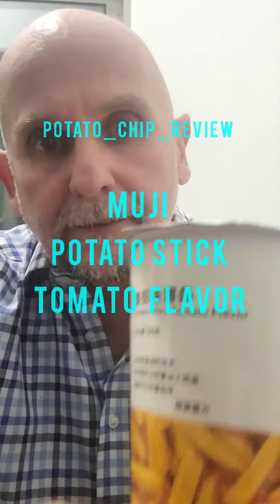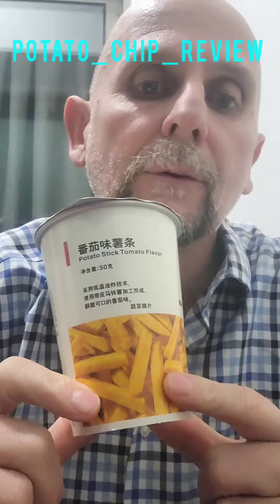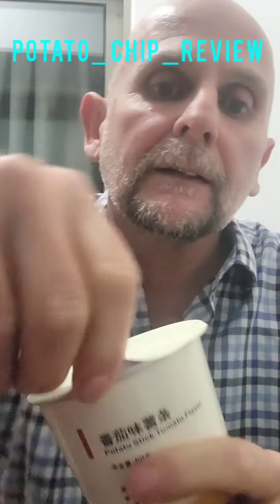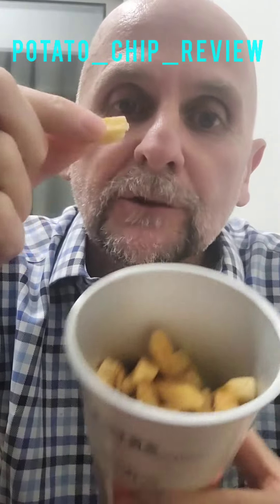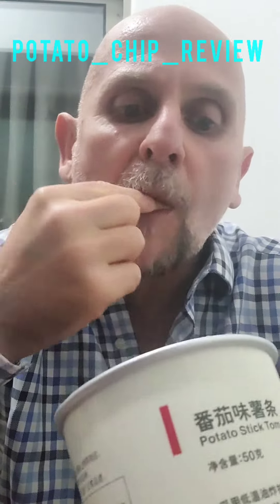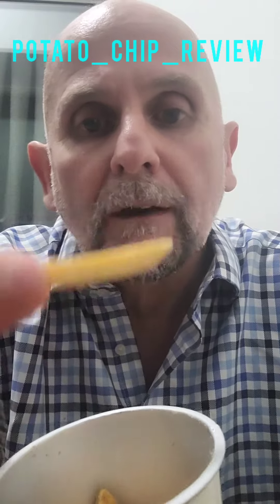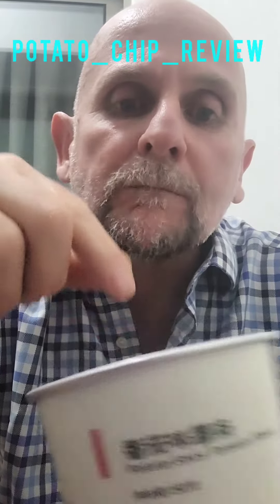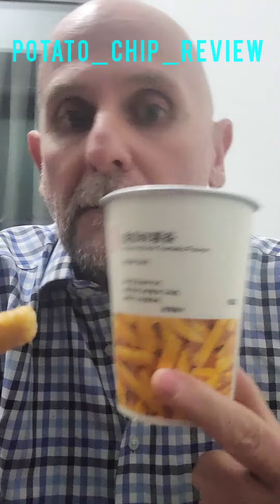potato_chip_review Muji Potato stick tomato flavor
Muji Potato stick tomato flavor

Stylish packaging and an interesting taste and texture.  overall a good pack and I would probably buy again if there wasn't so many cups up try.

Potatoe chip review score  7 out of 10